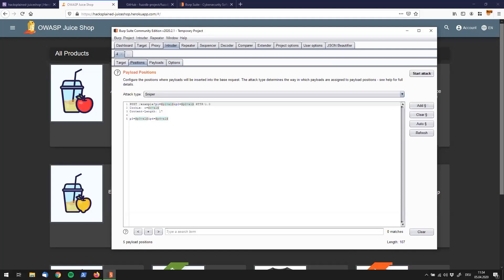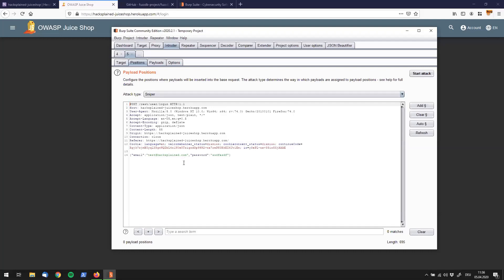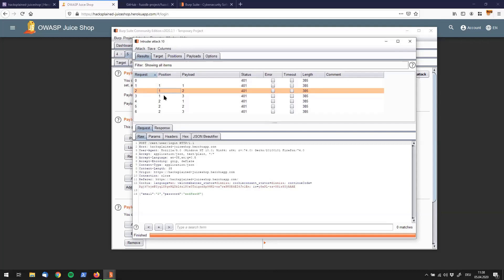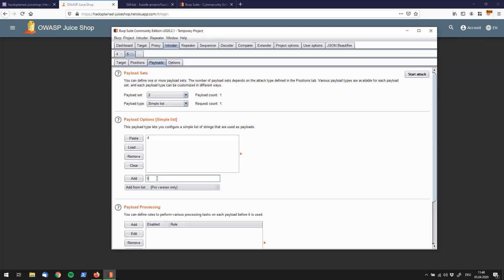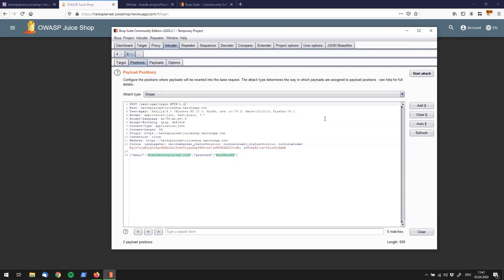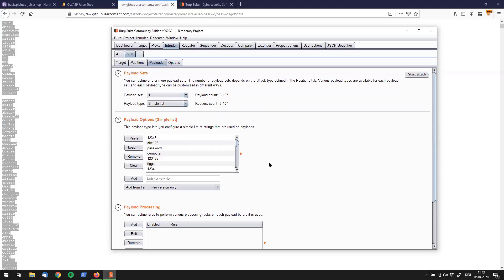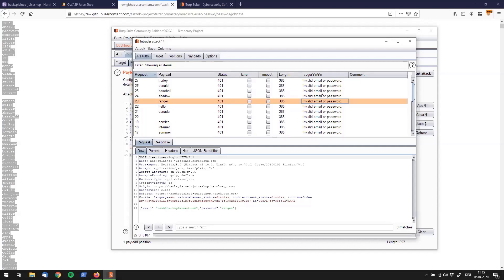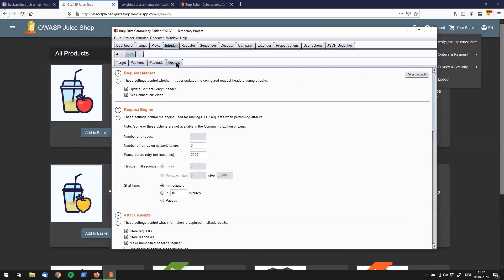How to use Burp Suite's Intruder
In this video, I am going to show you how you can set up and use Burp's Intruder functionality.